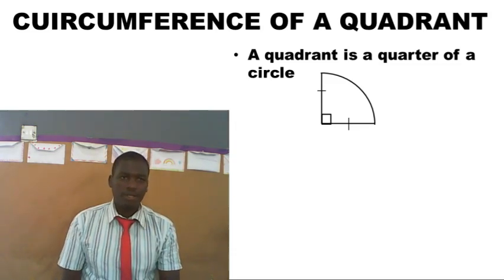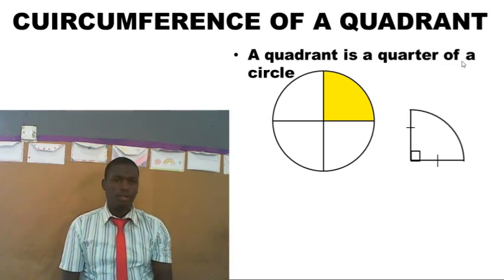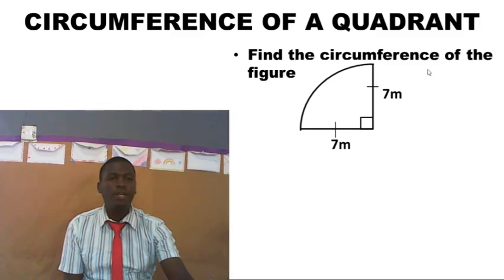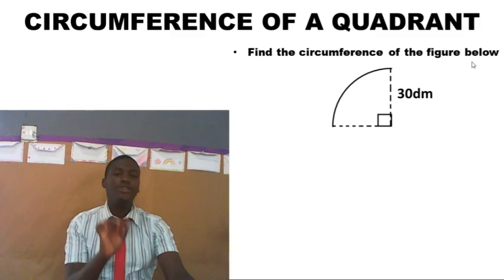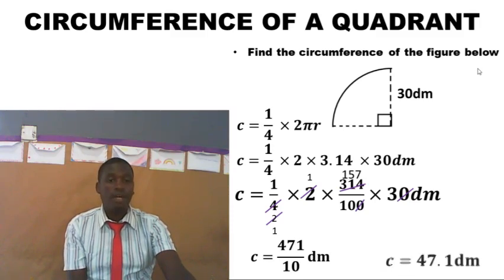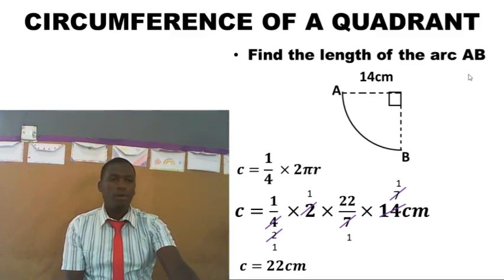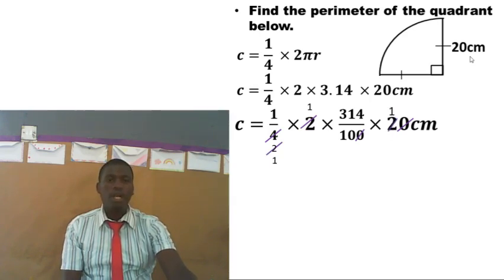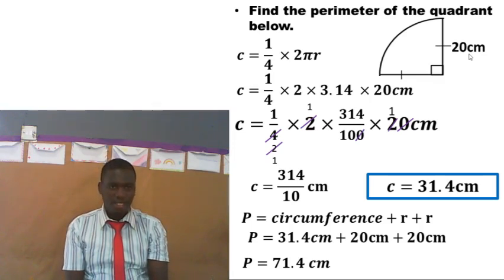Circumference of quadrant